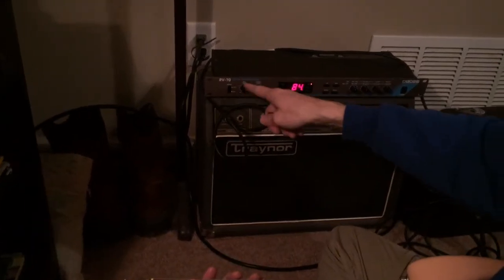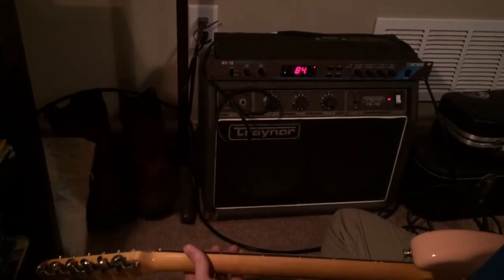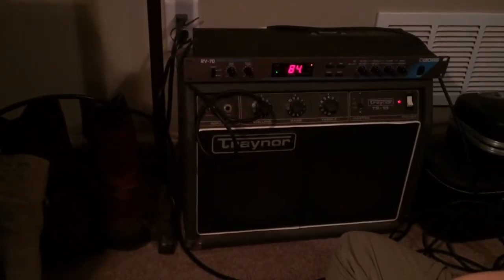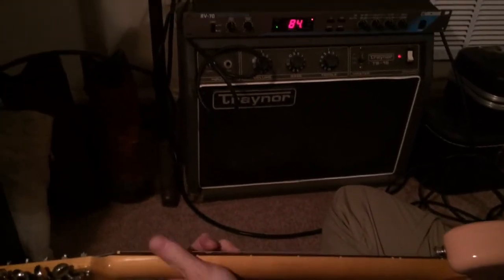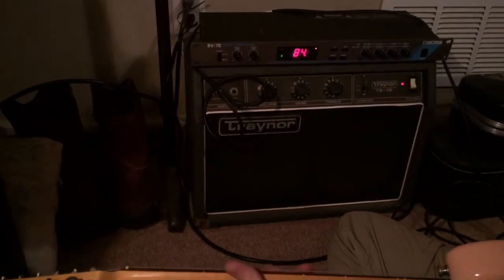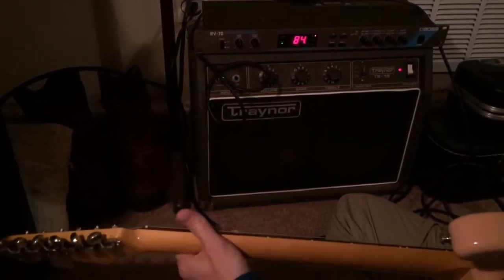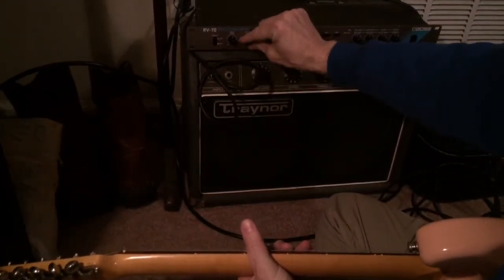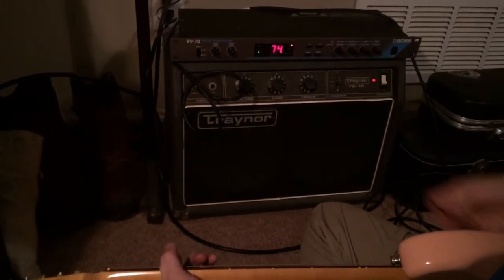Boss RV-70 Rackmount Reverb Unit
Demo of RV-70